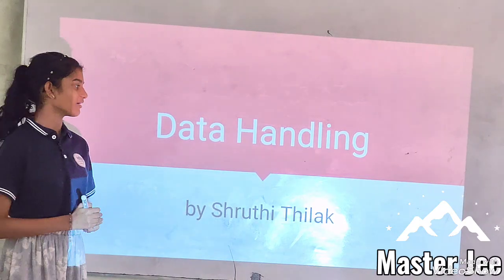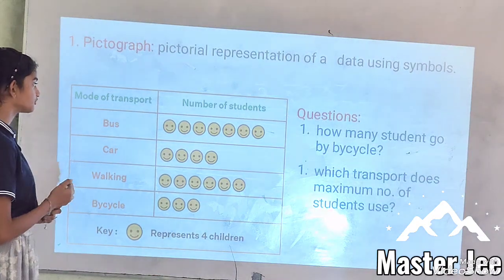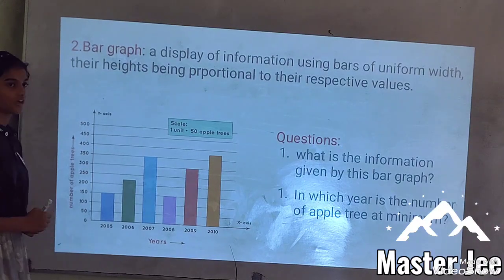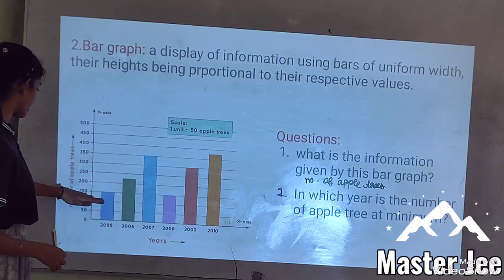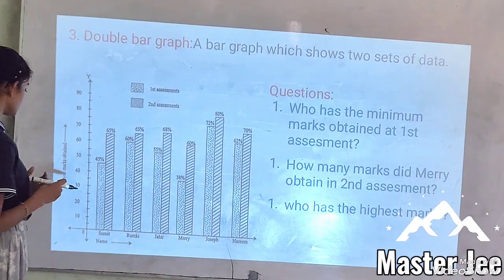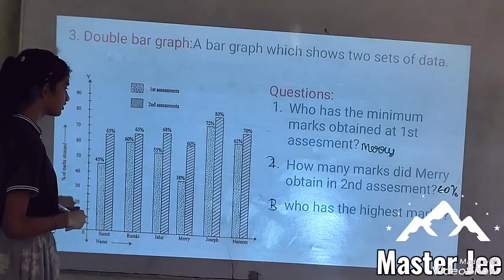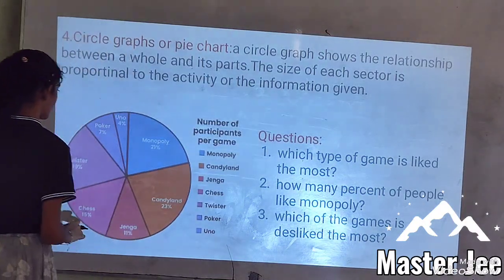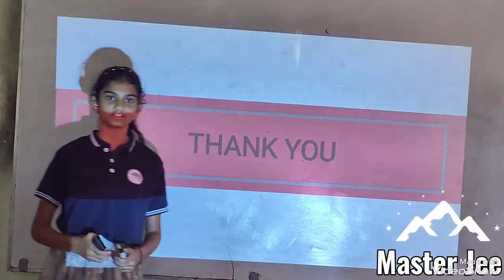Data Handling By Shruthi Thilak